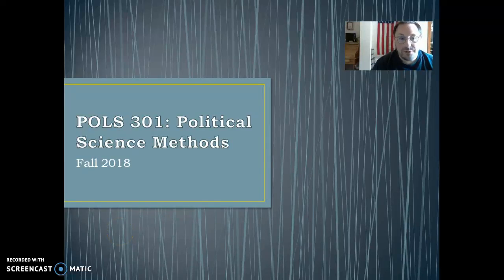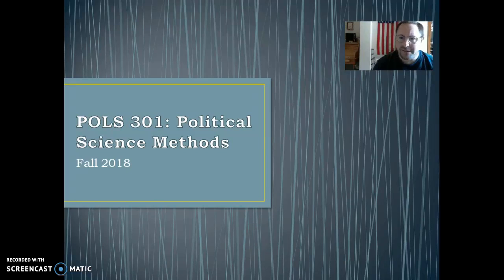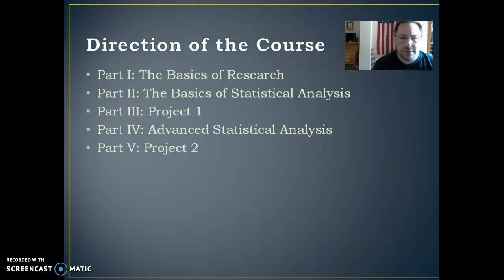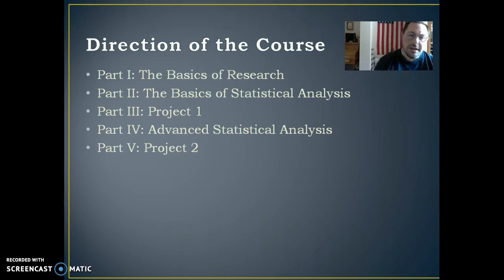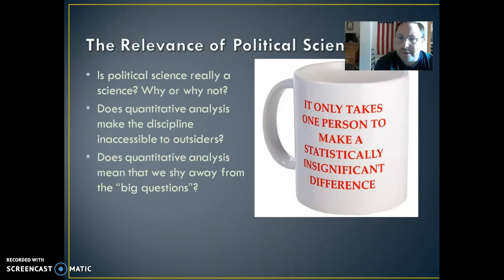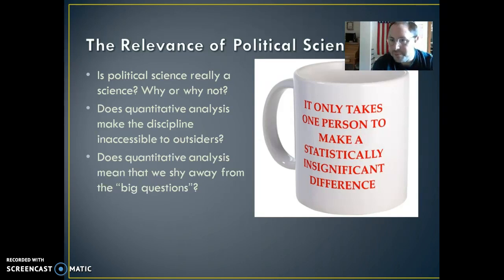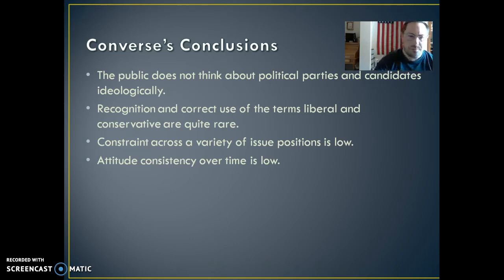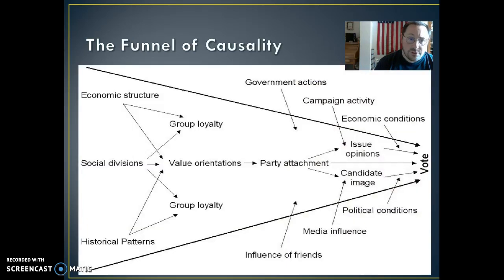POLS 301: Political Science Methods - Research Methods with Dr. Artime, Politics & Government